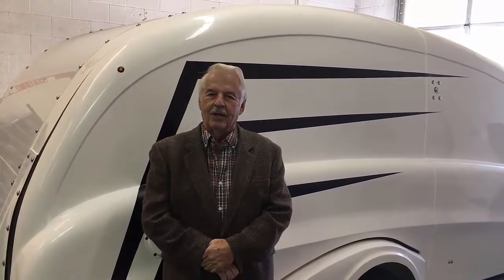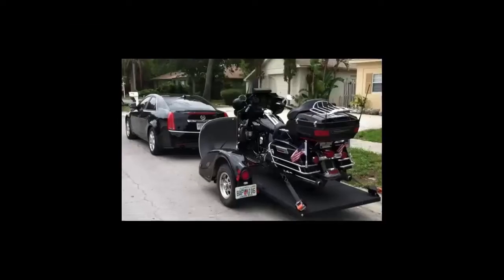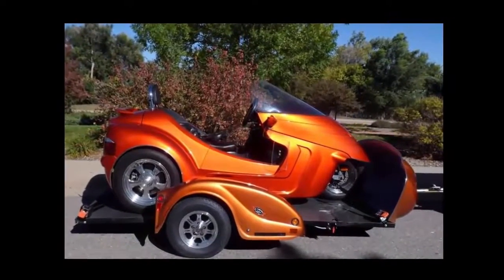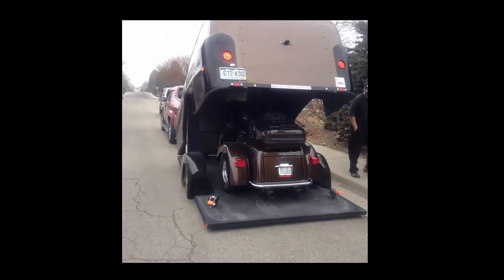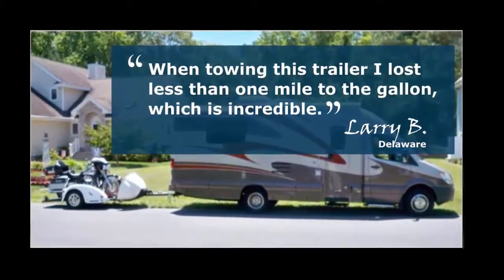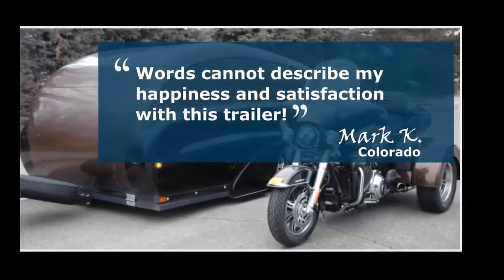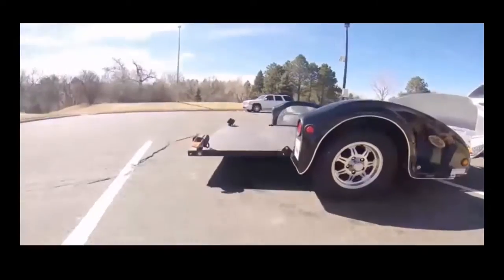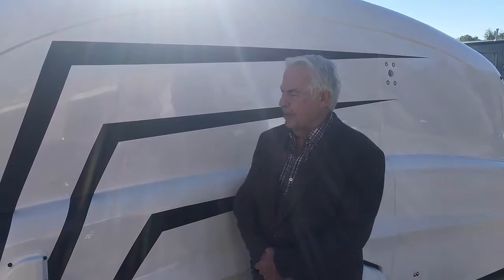TUT Dealer Introduction